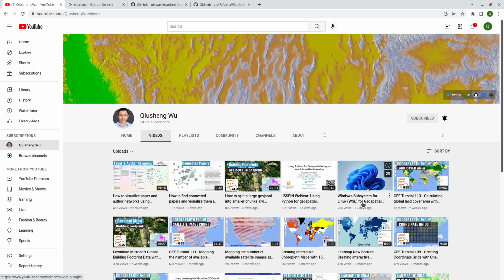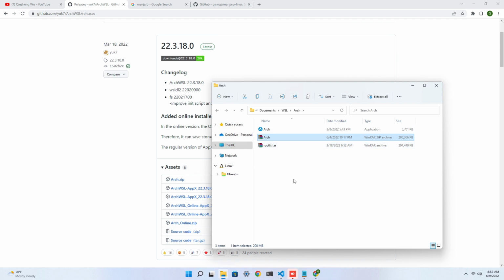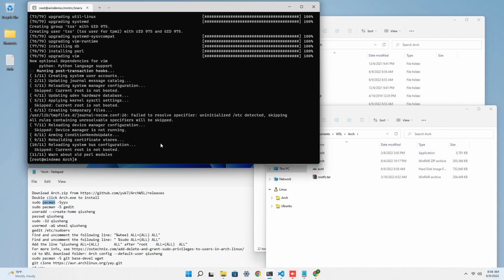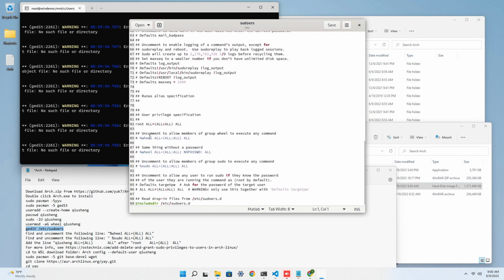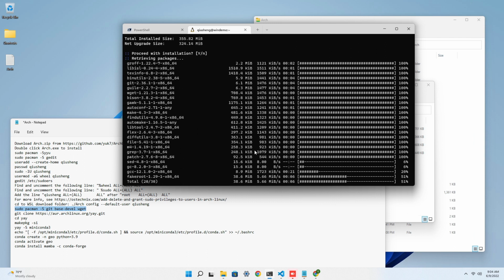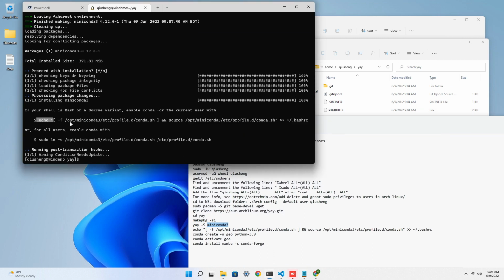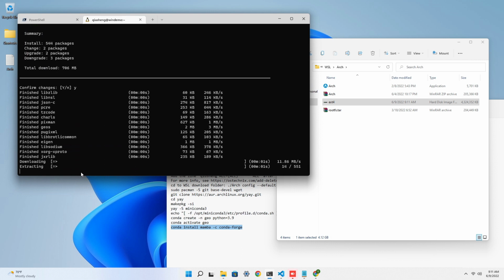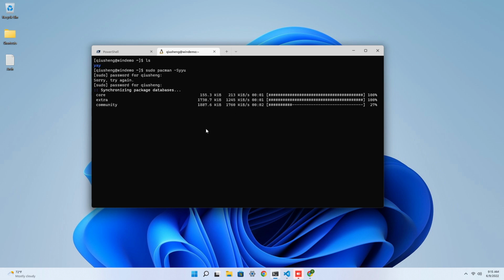How to set up Arch Linux on Windows Subsystem for Linux (WSL)